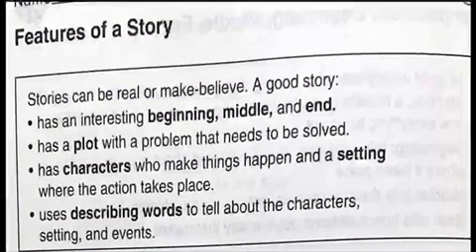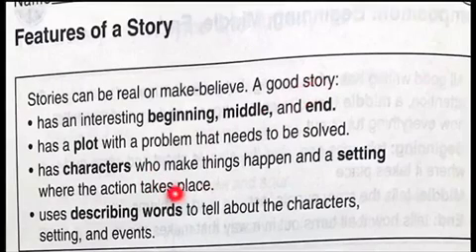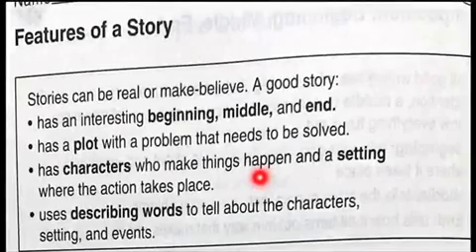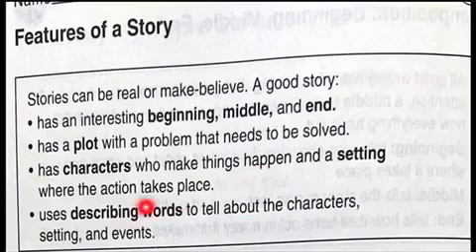English Language Arts + Booklet Pages 91a-91b / 65-67 Part 1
Grade 3